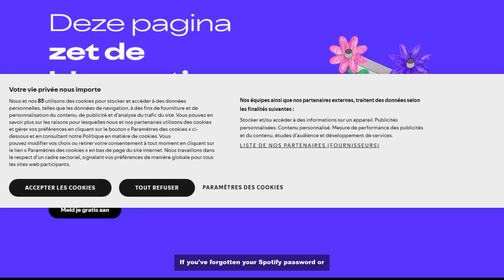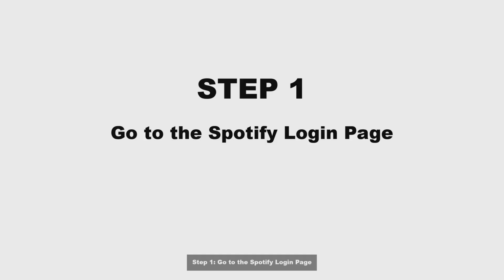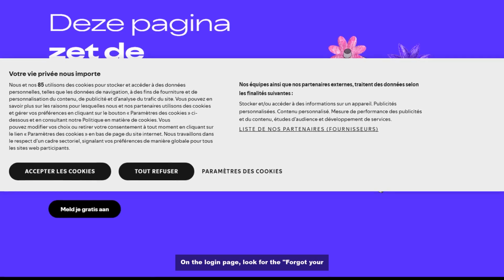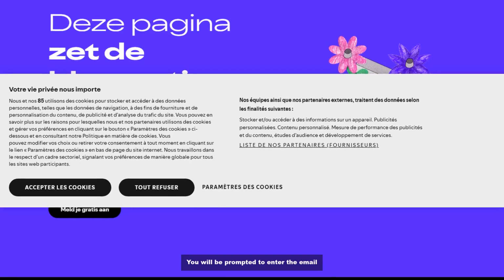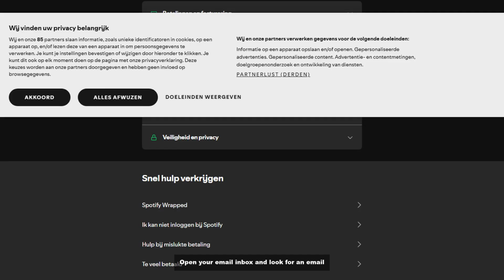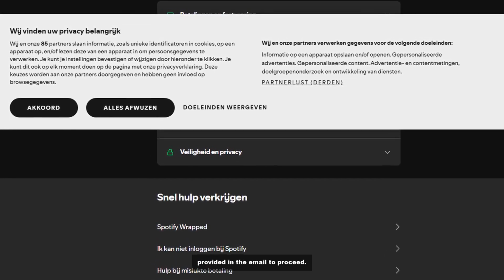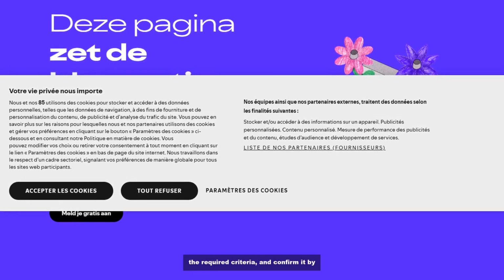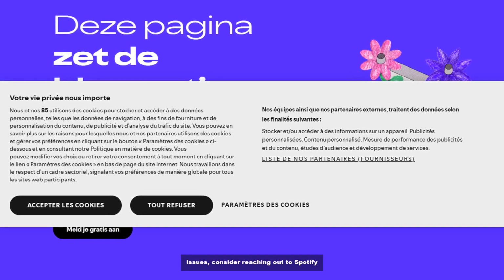How To Reset Spotify Password 2025 (2026)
In this video, we show you how to reset your Spotify password in 2025. Whether you've forgotten your password or just want to change it for security reasons, we've got you covered with easy step-by-step instructions.